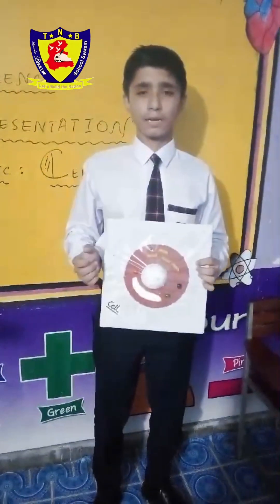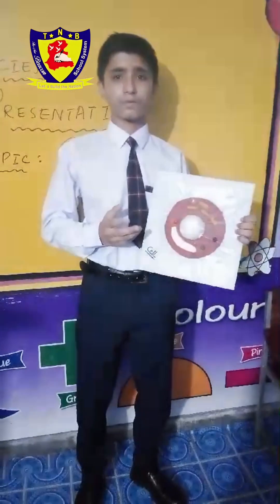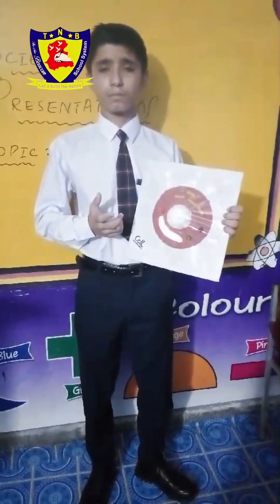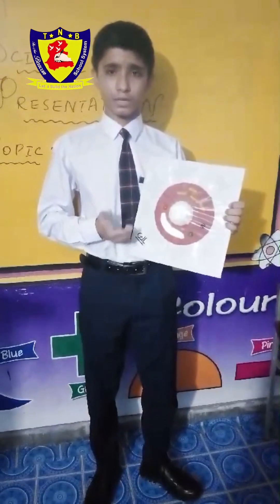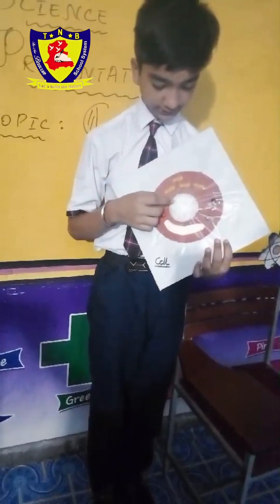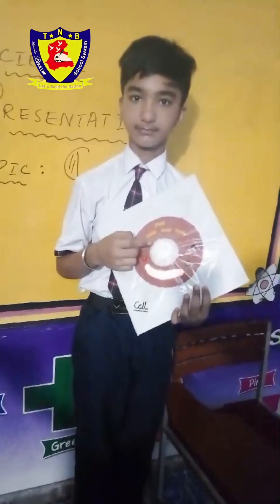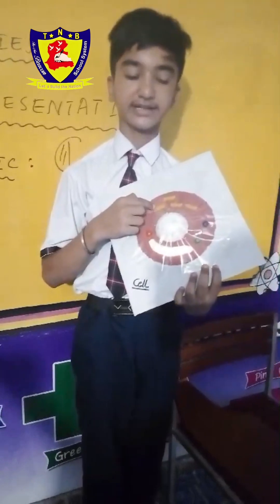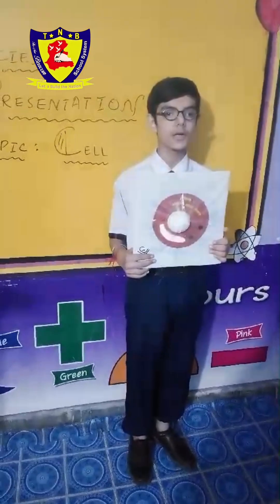A Presentation on Cell!Subject: Science Grade: Science Skill: Communication and Observational Skill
A Presentation on a Cell!
Subject: Science
Grade: Science
Skill: Communication and Observational Skills

The Grade Seven students delivered an informative presentation on the topic of "The Cell," expressing their understanding of this fundamental unit of life.

Holding a well-crafted model of a cell, they explained its various components, such as the nucleus, cytoplasm, cell membrane, and organelles like mitochondria and vacuoles.

Think beyond books!